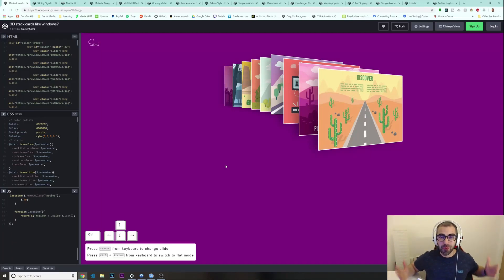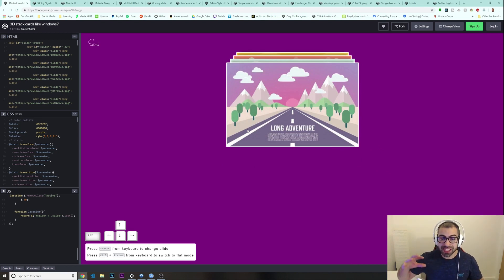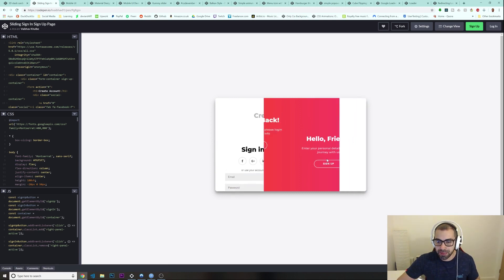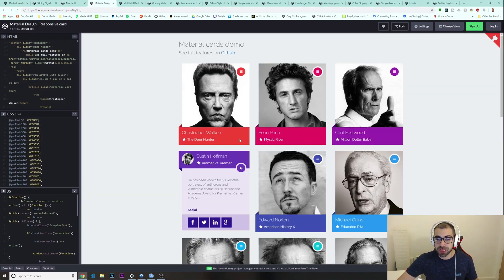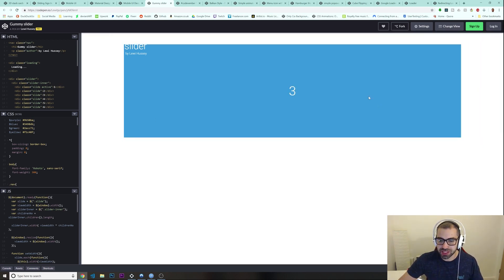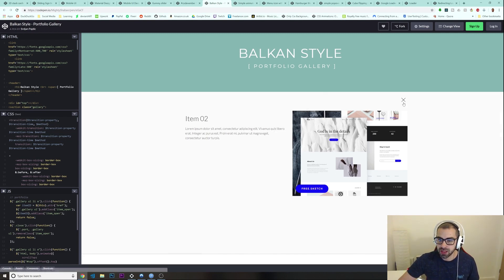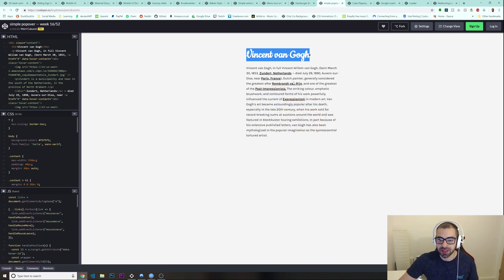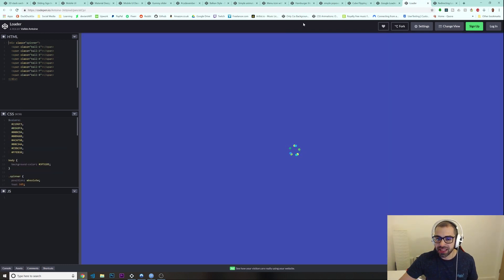Web Design tips for 2019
A couple of web design elements for inspiration for your next project.